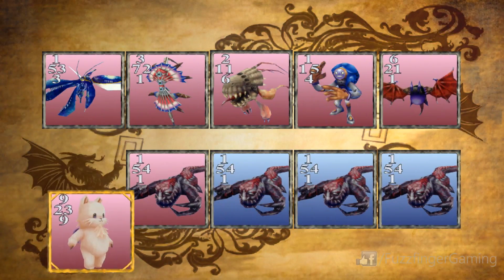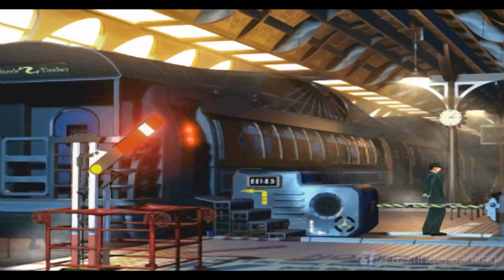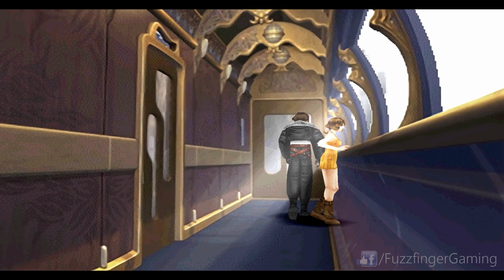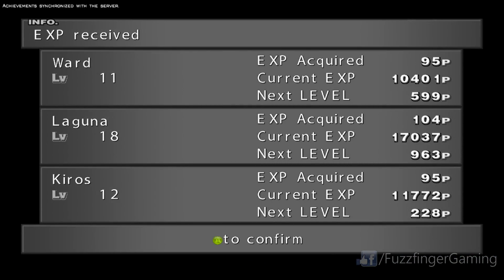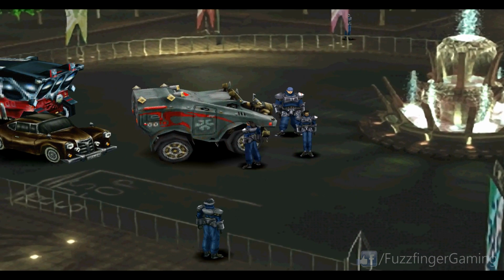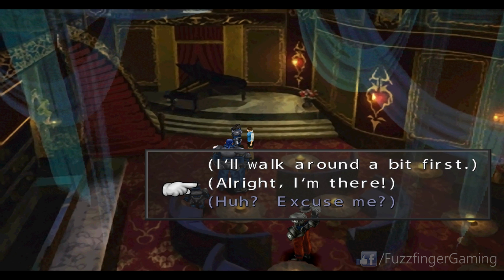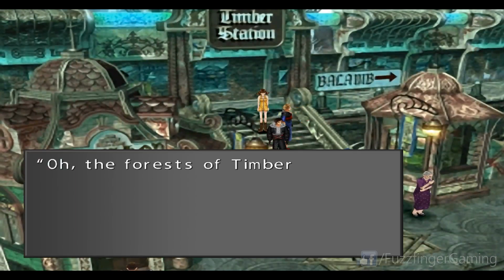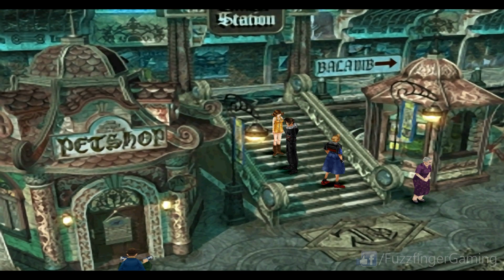Final Fantasy 8 Remastered - FF8 Walkthrough HD Mods - Laguna Story - Ep 9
Final Fantasy VIII Walkthrough with Simon

Let's Play Final Fantasy 8 Laguna Story Time
 - Let's Play FF8 / Final Fantasy VIII Walkthrough
 - 100% FF8 Walkthrough

Final Fantasy VIII again! I recently covered FF8 a few years back but with a kind of casual laid back approach. Now we are going for the full works, a complete walkthrough of the entire game!

If you want this series to continue please remember to hit 'like' and share with your social media friends. Thank you for your continued support!

Final Fantasy 8 is available for PC, PS3, Vita and PS4.

Fuzz

Let's Play Final Fantasy 8 Walkthrough With Commentary
 - FF8 Walkthrough